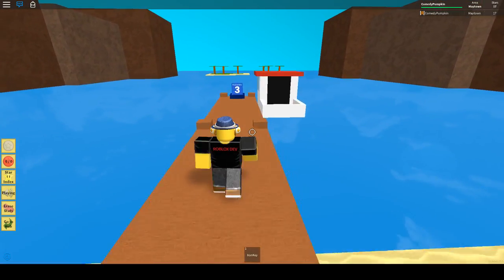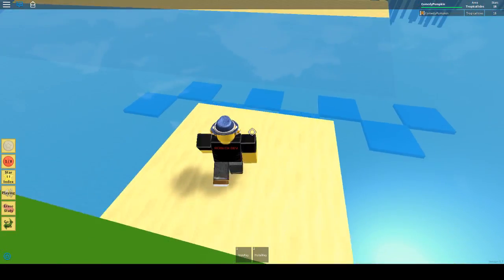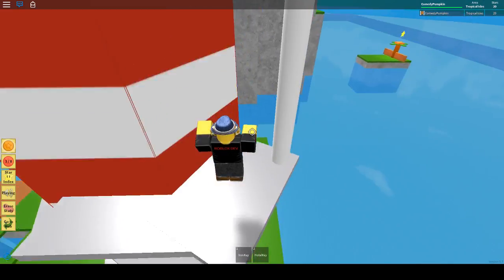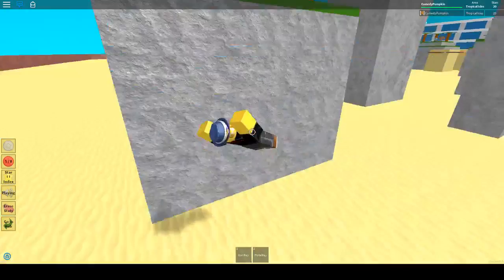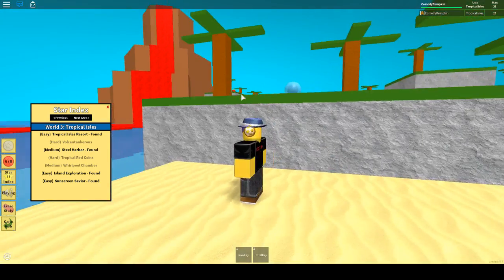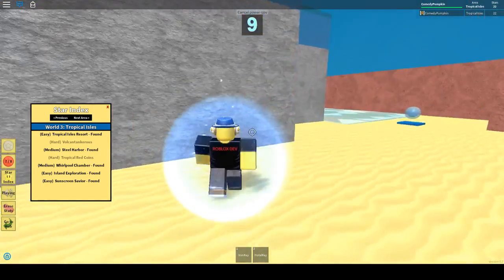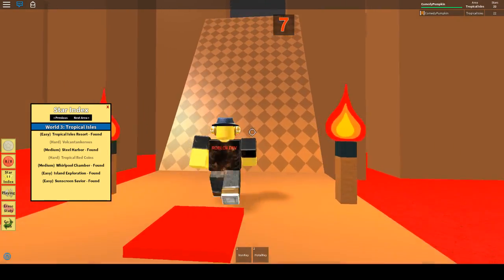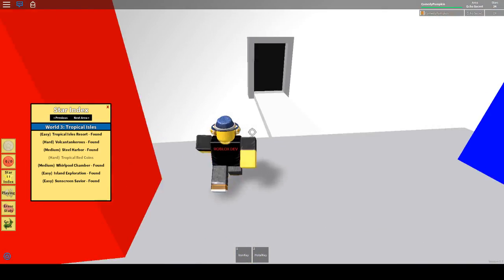Adventure Forward: Star Savior Part 3: I HATE VOLCANOS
In this episode we take on a huge volcano and some water.